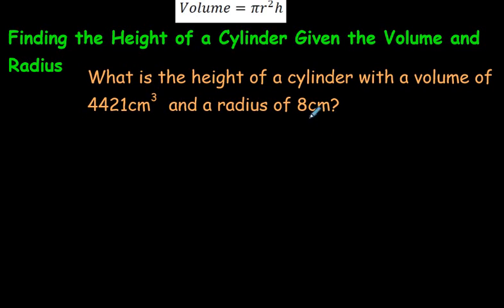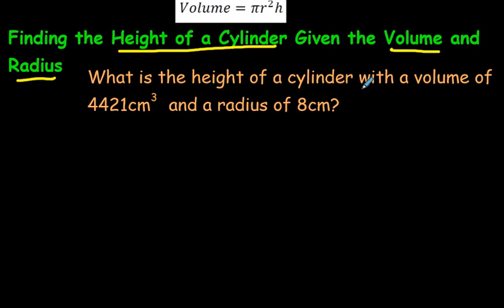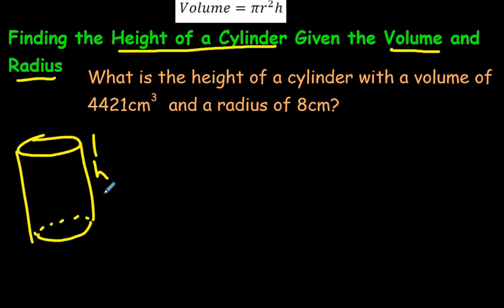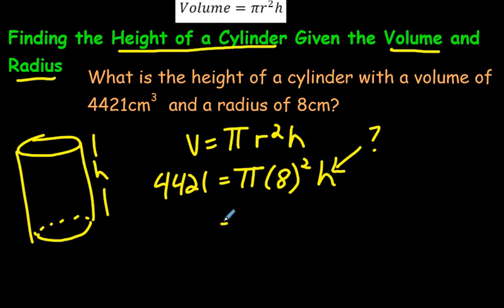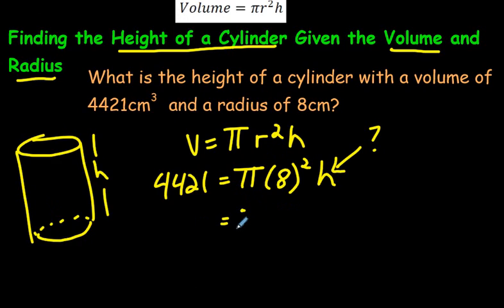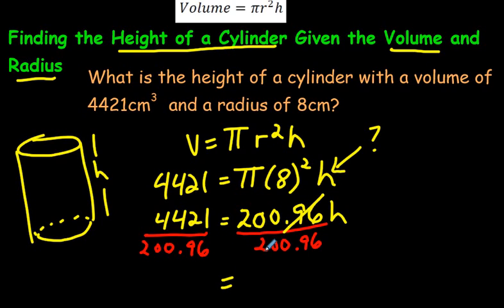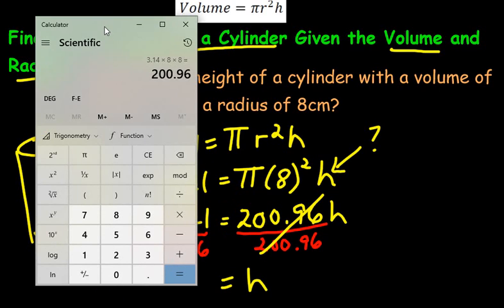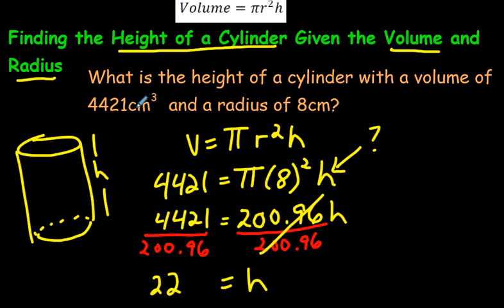Finding the Height of a Cylinder Given the Volume and Radius